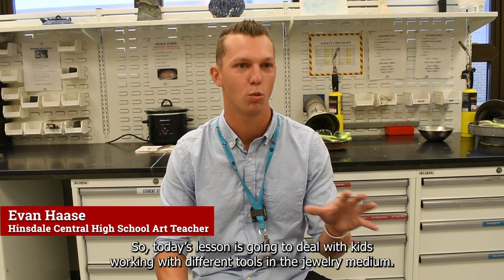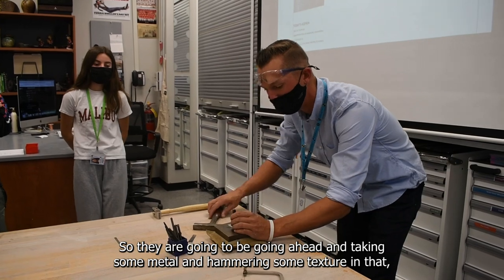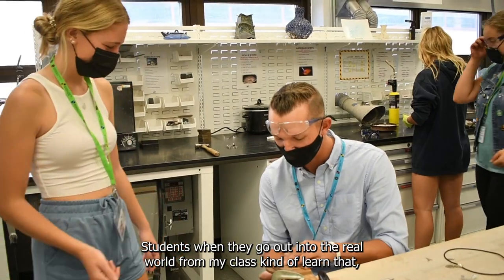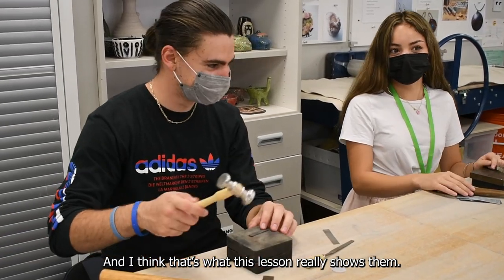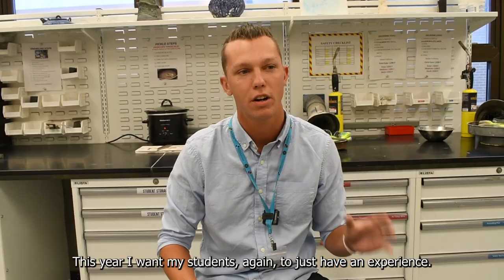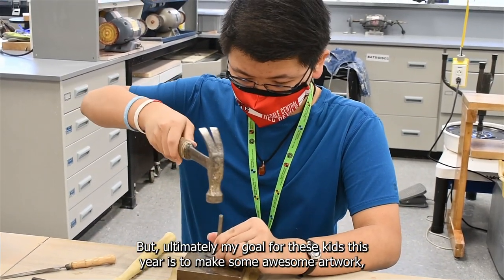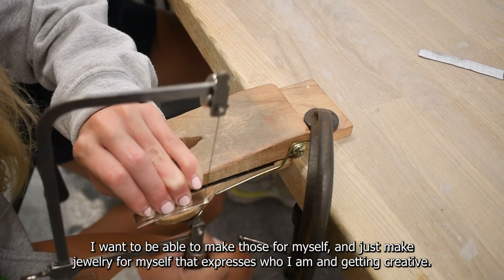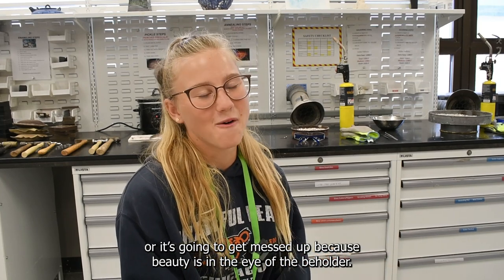Inside the Classroom at Hinsdale Central, September 22, 2021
Welcome to the official launch of the District 86 "Inside the Classroom" video series. We created this series to help highlight the interesting work and important learning that our students and staff are engaged in on a daily basis.

Our first installment takes us inside Evan Haase's Metals, Glass and Jewelry class at Hinsdale Central where the students used different tools and techniques in conjunction with a lesson about making rings.